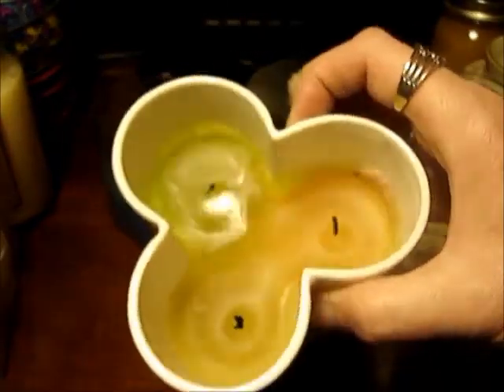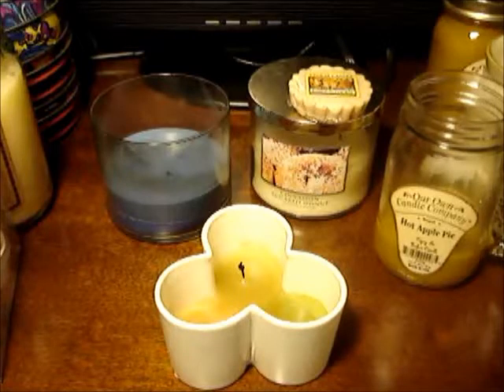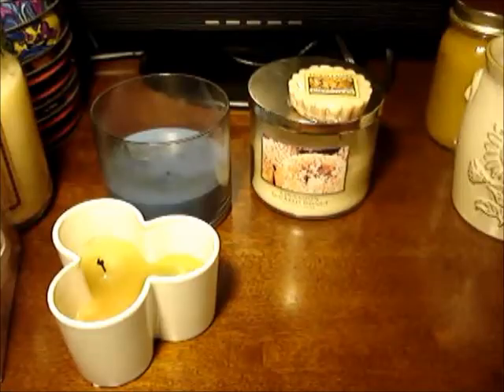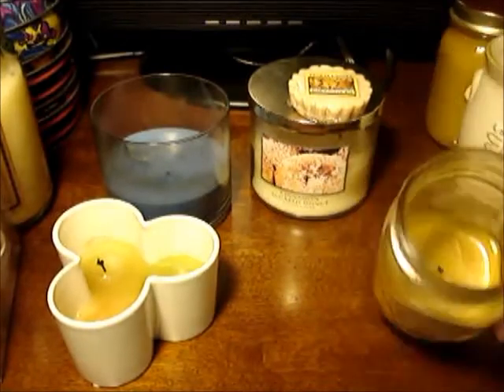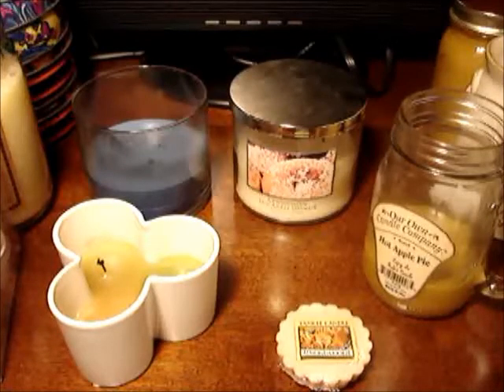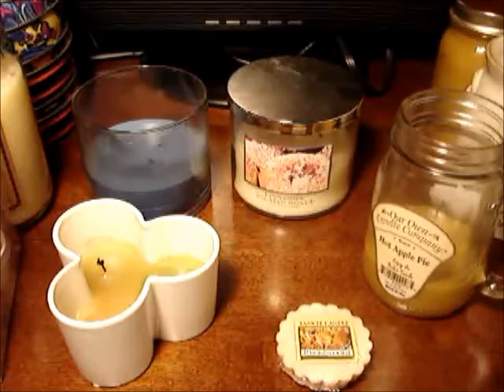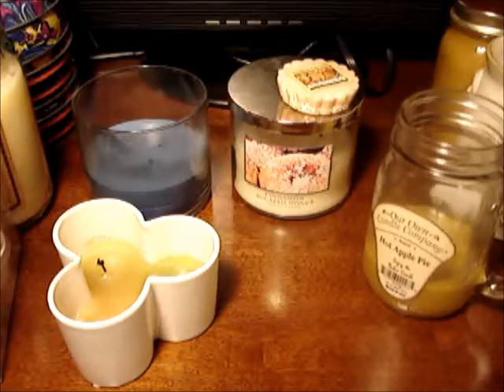Waxluvswicks =\= Friday 5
This week's Friday 5:
1. Tri-Votive holder with Pink Sands, Beach Party, and Citrus Passion Lime
2. Hot Apple Pie - Our Own Candle Company
3. Summer Berries - Slatkin and Co.
4. Cinnamon Sugared Donut - Slatkin and Co.
5. Almond Cookie - Yankee Candle